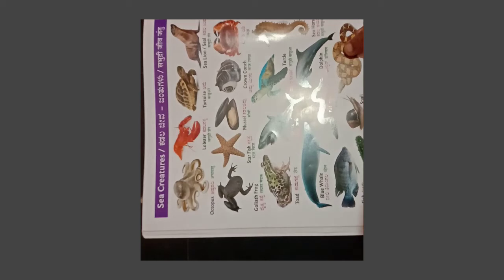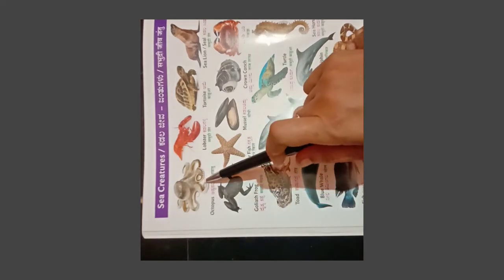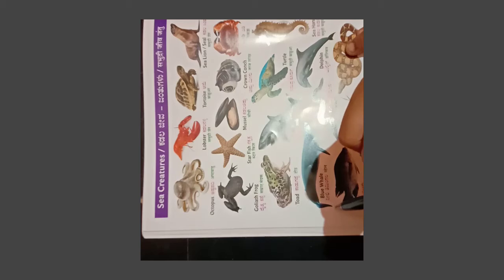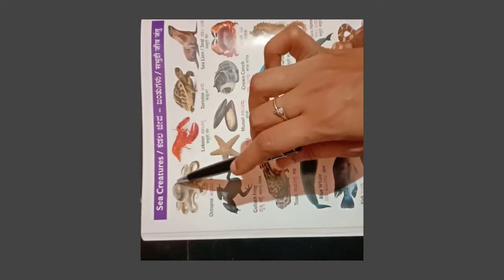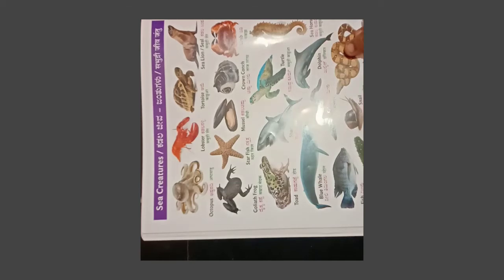Aquatic animals/water creatures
Learn reagarding water creatures using pictures